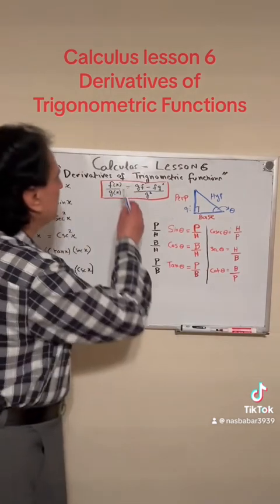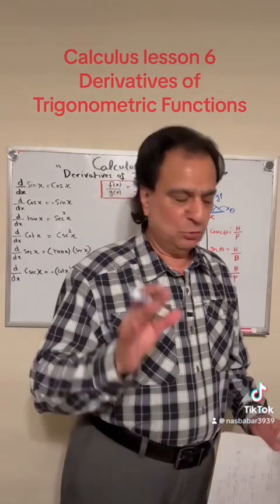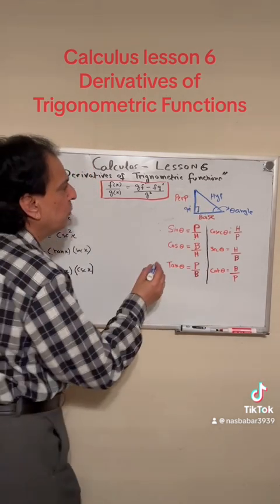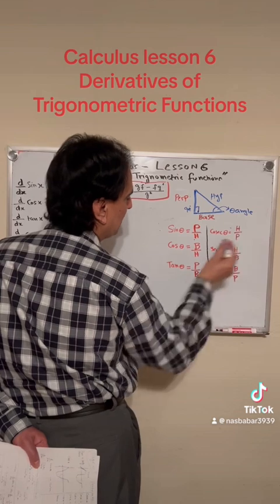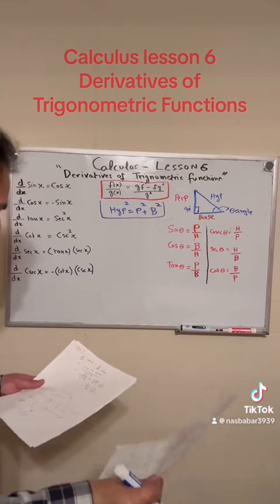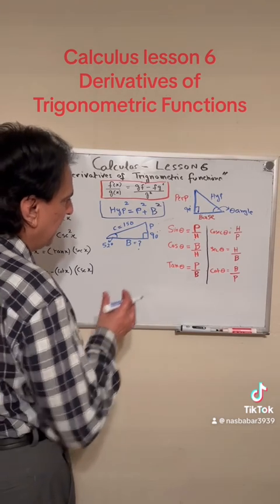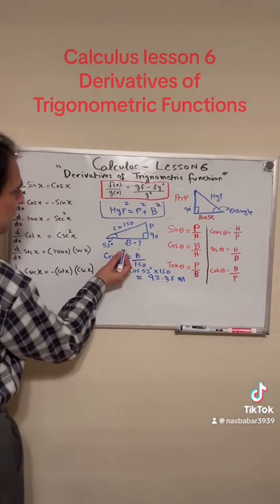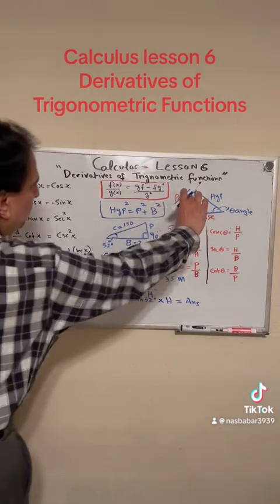Calculus, Derivatives of Trigonometric Functios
In this lesson, I explain how to take derivatives of Trigonometric Functions. Explanation of Sin, Cosine, Tangent, what exactly they mean.